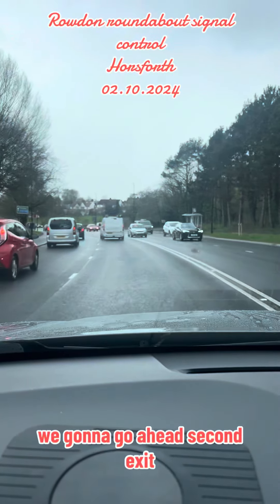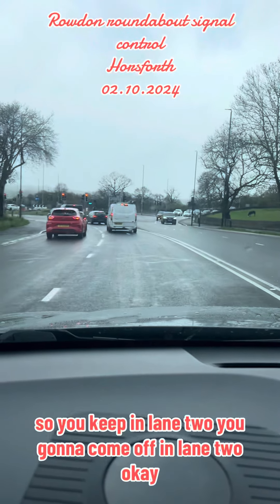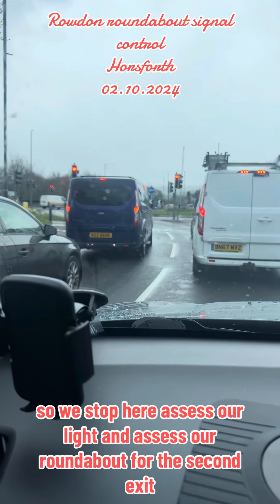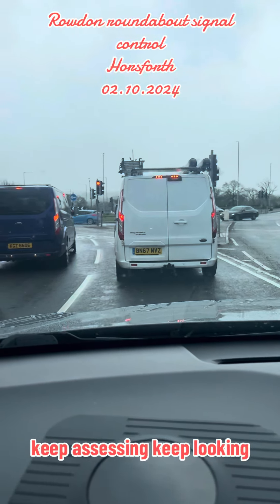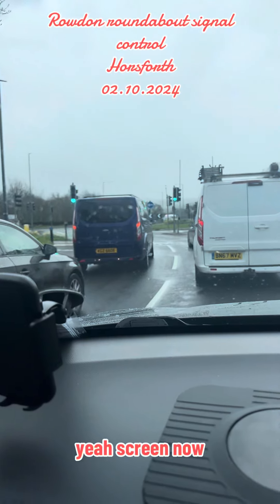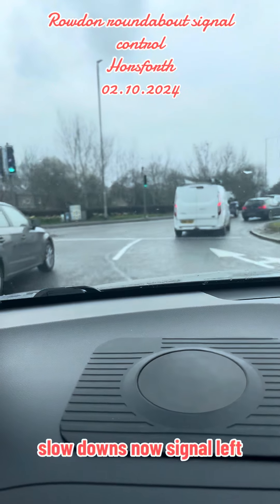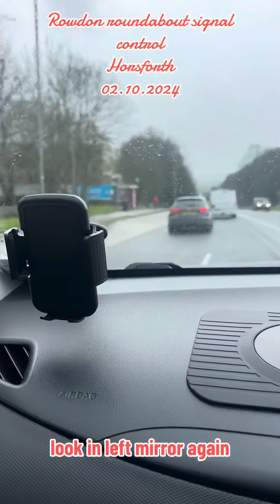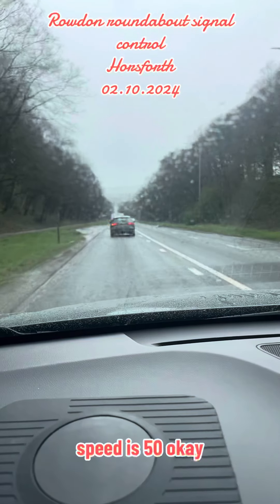Rowdon roundabout horsforth test route Leeds 02.10.2024